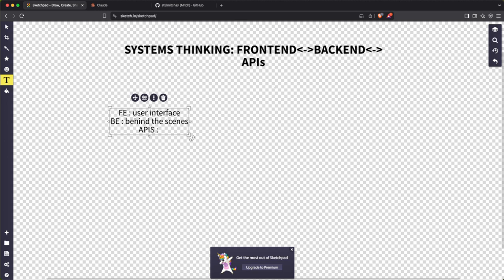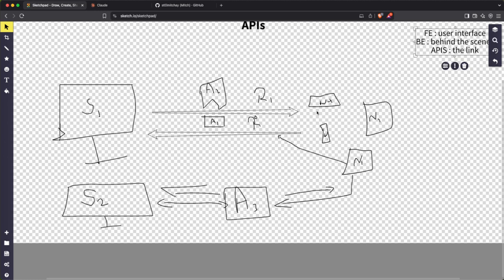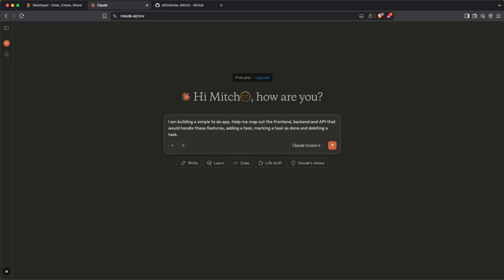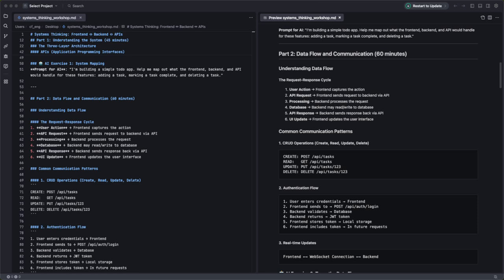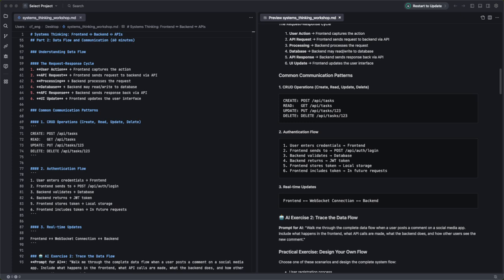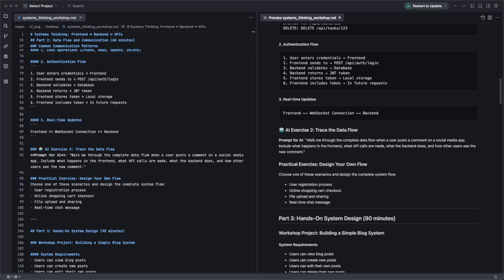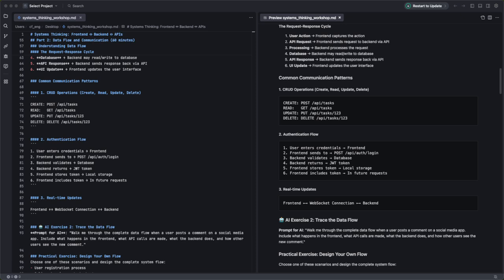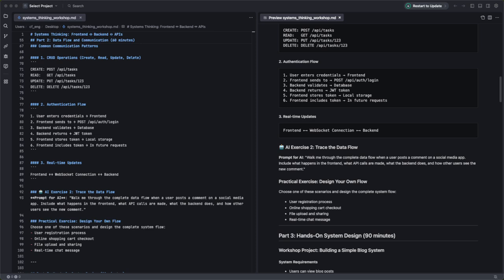Systems Thinking | Engineering Workshop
Learn how web applications really work! This comprehensive workshop breaks down the relationship between frontend, backend, and APIs using simple analogies and practical examples.

What You'll Learn:
✅ How frontend, backend, and APIs communicate
✅ Real-world data flow patterns
✅ Hands-on system design with a blog project
✅ Common beginner mistakes and how to avoid them
✅ Best practices for building scalable applications

​🔹 Who Should Attend? Developers, students, and tech enthusiasts curious about AI-powered programming.
🔹 Prerequisites: NONE
🎮 Christex Community on Discord: Christex Discord

P.S. this is directly from the workshop.